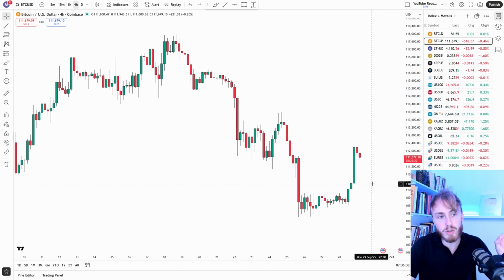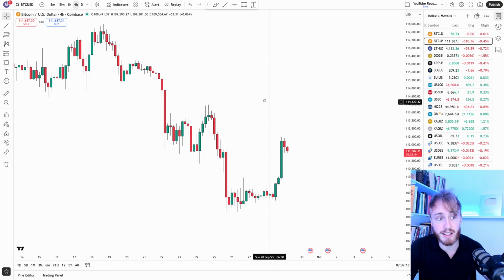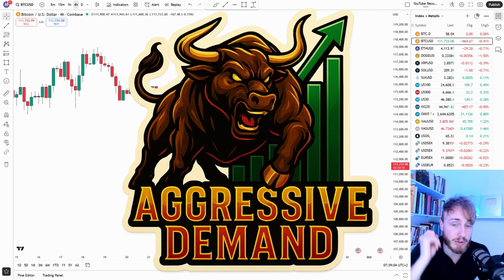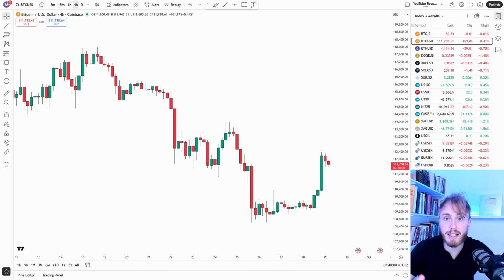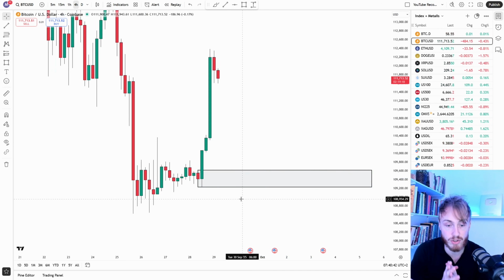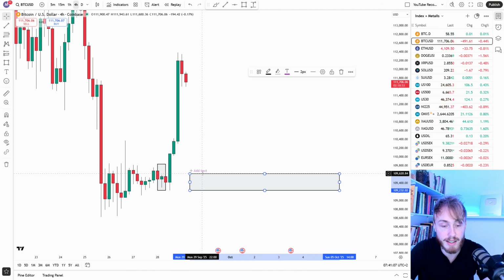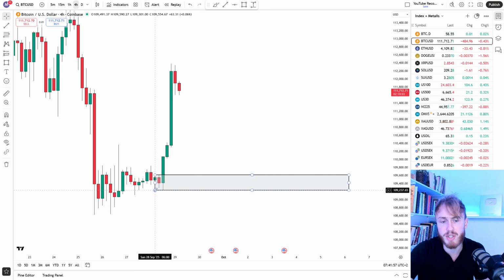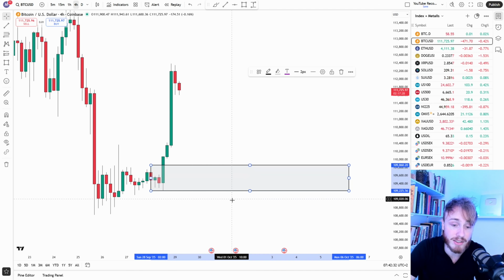How To Draw Supply And Demand Zones CORRECTLY ✏️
Thanks for spending your time on “How To Draw Supply And Demand Zones CORRECTLY ✏️”! ❤️
If you want to take the next step, these are the trading and investing tools I use day to day, plus some helpful free bonuses 👇

Learn how to draw supply and demand zones step by step directly on TradingView. In this video, you will finally see supply and demand explained in a clear, practical way so you can build a real supply and demand trading strategy using simple rectangles and clean technical analysis.

In this lesson, we start on the Bitcoin 4-hour chart and walk through exactly how to draw supply and demand using TradingView’s rectangle tool. You will see how to spot:

Strong momentum candles

Bullish engulfing patterns

Clean follow-through that confirms aggressive demand

Then we cover two simple methods for drawing supply and demand zones:

The “one-candle rule” that uses the single candle before the move

The “three-candle rule” that uses a small cluster before the move

You will learn why there is no “perfect” supply and demand zone, why most people overcomplicate supply & demand zones, and why the real edge comes from choosing one supply and demand strategy and sticking to it so you can properly backtest your supply and demand trading.

By the end, you will know exactly how to mark supply and demand and how to mark supply and demand zones in a consistent way on any market. The same rules you see on Bitcoin can be applied when finding supply and demand zones in stocks, forex, indices, and crypto, all inside supply and demand tradingview workflows.

This gives you a repeatable supply and demand zone trading strategy you can use to plan entries, stop losses, and targets wherever price reacts to your supply and demand zones.